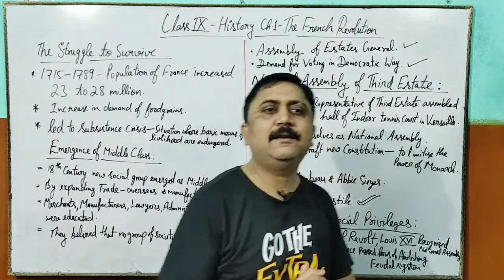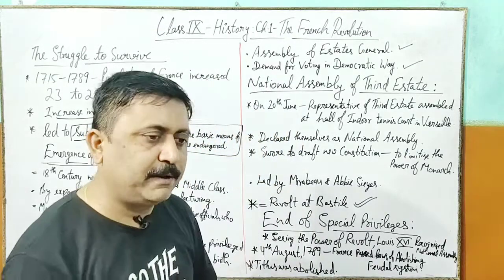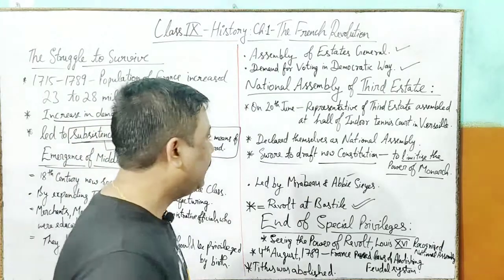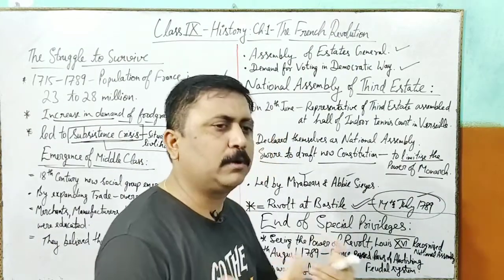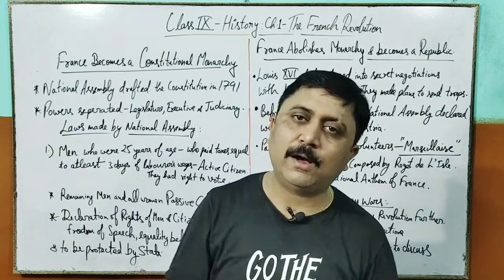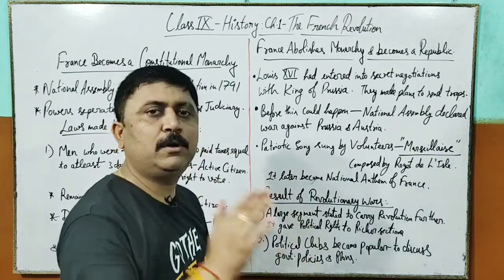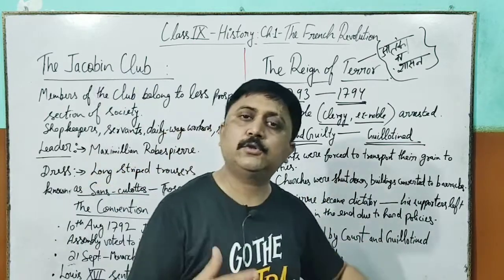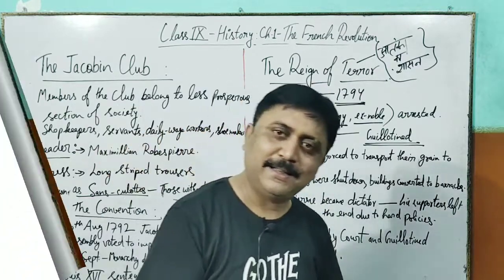French Revolution // History // Class 9 // Part 2 // Ambrish Srivastava